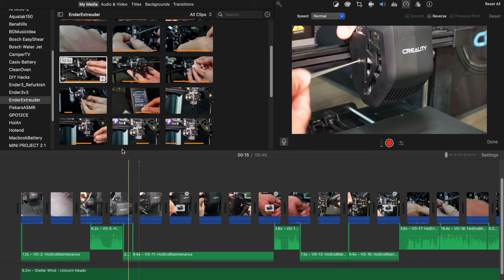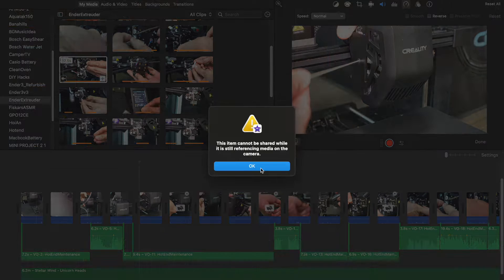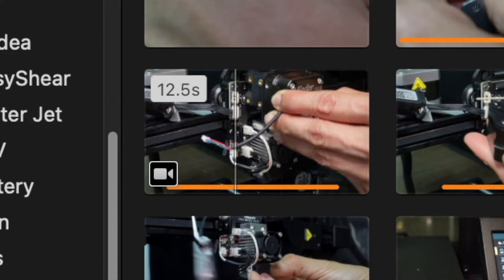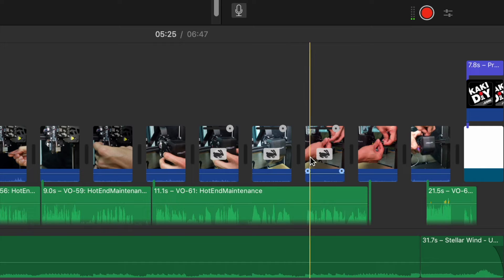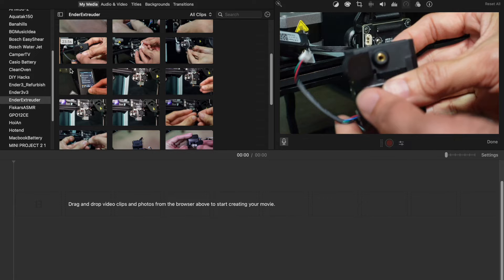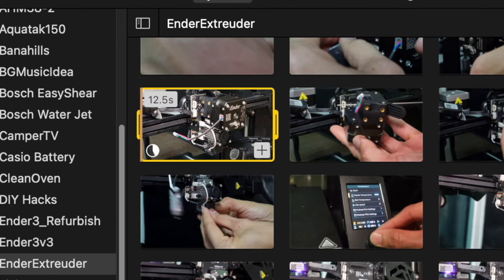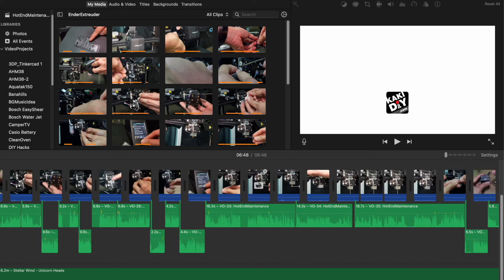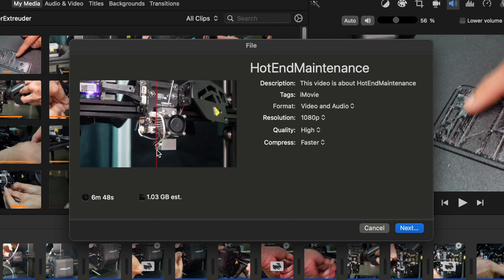Fix iMovie Error! "This item cannot be shared while it is still referencing media on the camera"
Learn how to easily fix the iMovie export error "This item cannot be shared while it is still referencing media on the camera" with this quick tutorial! In this video, we walk you through the steps to resolve this common issue, allowing you to share your videos hassle-free. Say goodbye to the frustration of encountering this error message and start sharing your iMovie creations effortlessly. Watch now to streamline your video sharing process and make the most out of your iMovie experience!

Fix iMovie Export Error! Share Videos Easily - Quick Tutorial [2024]